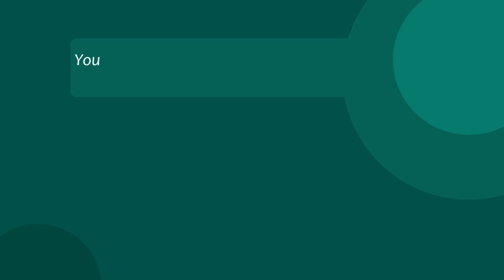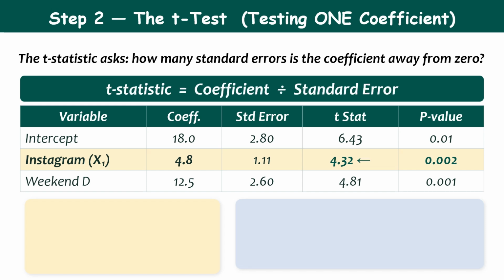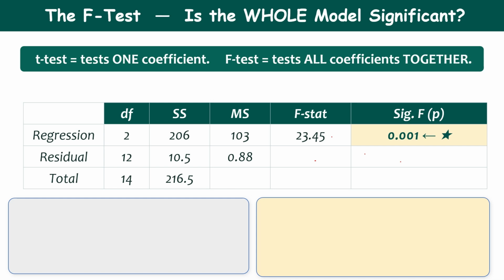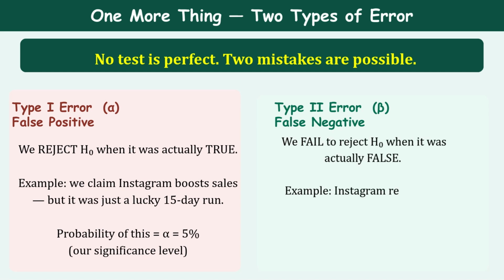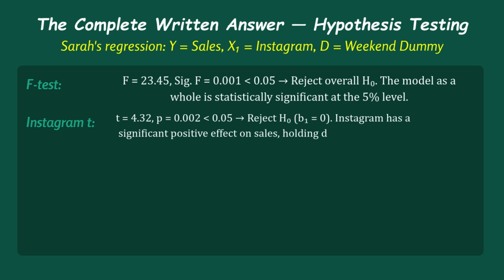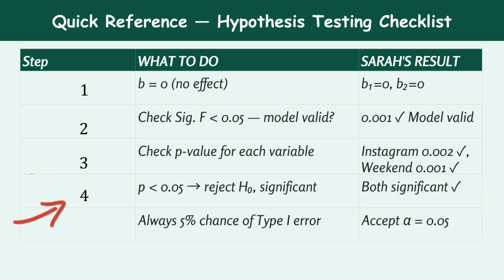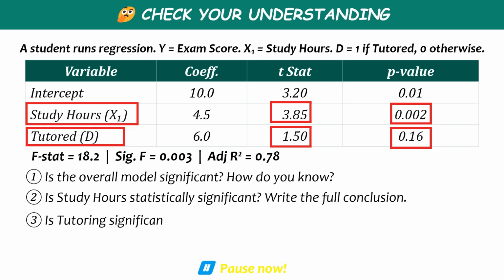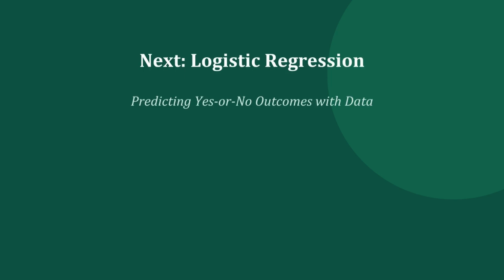Is Your Regression Real? Hypothesis Testing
Is your regression result REAL, or just lucky noise? In this video we test Sarah's café regression using hypothesis testing — t-tests, F-tests, and p-values — so you know exactly how to prove your results are statistically significant.

This is Part 8 of the Statistics for Beginners regression series, following Sarah's café and her Instagram-vs-sales regression. If you haven't watched the earlier parts on simple regression, multiple regression, and dummy variables, start there first.

Next video: Confidence Intervals — going beyond a single estimate to a full range.